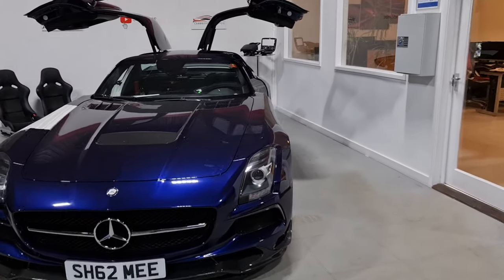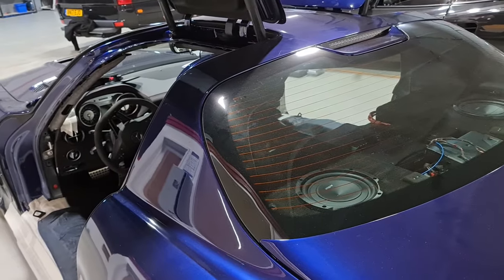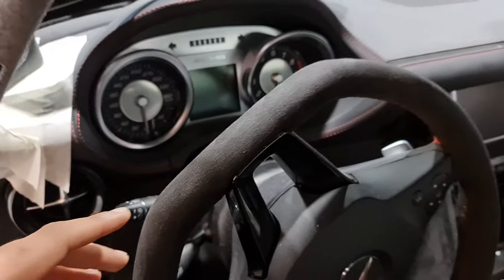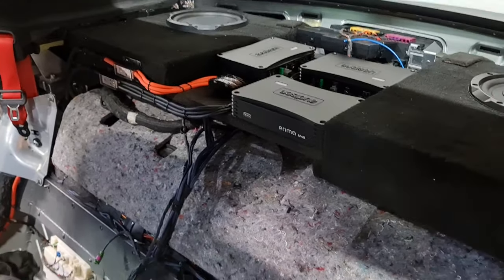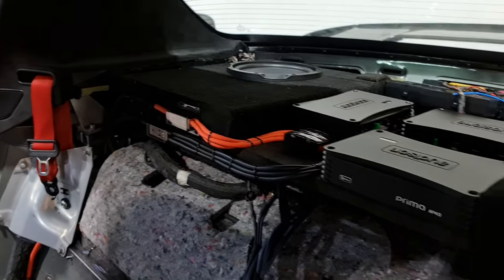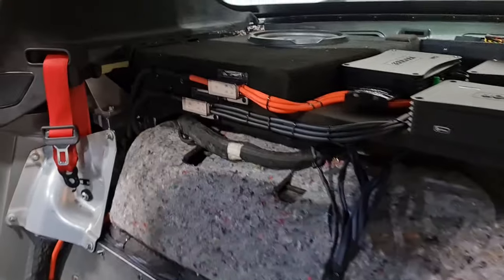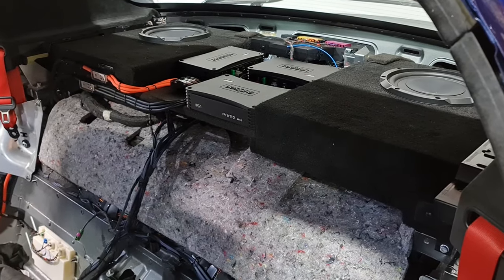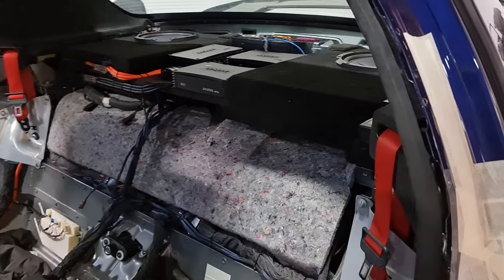Shmee150 CUSTOM Sound System | Behind The Sound: SLS Black Series - Volume 2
Behind The Sound Volume 2 on Shmee150's Mercedes SLS Black Series show's you what goes into the installation of a custom sound system, including the fabrication of bespoke A-pillars for installation of Audison Thesis Tweeters, and how we find the space in such a small cabin to mount the amplification required to make this a truly mindblowing system worthy of its home in a Shmeemobile!

In this video we are doing a completely bespoke sound system from Shmee150’s Mercedes SLS Black Series!